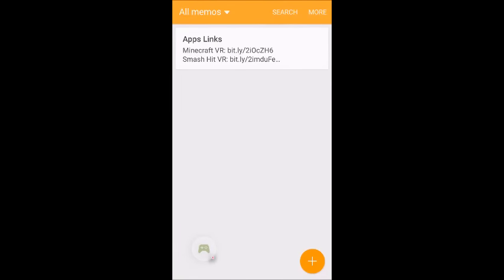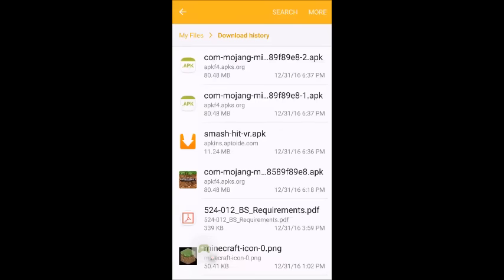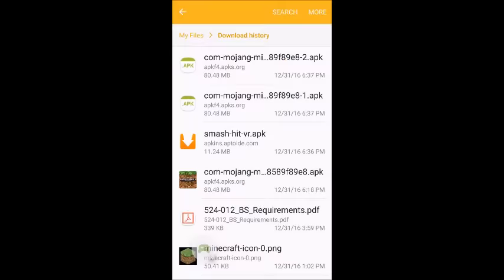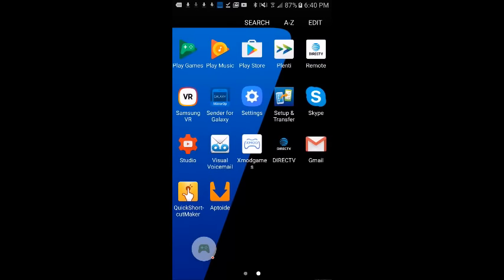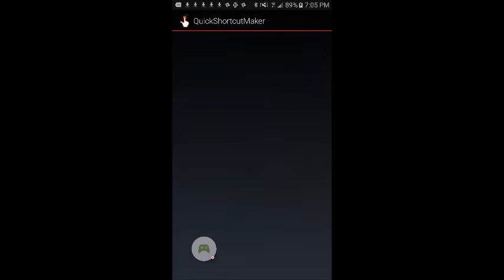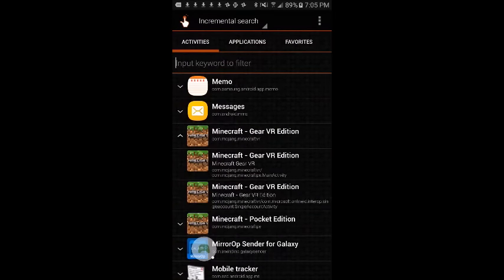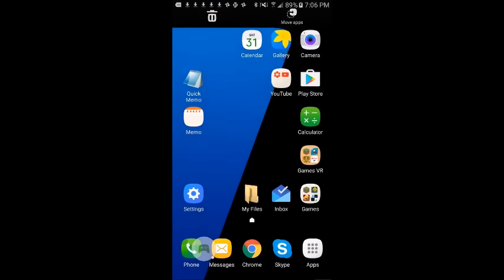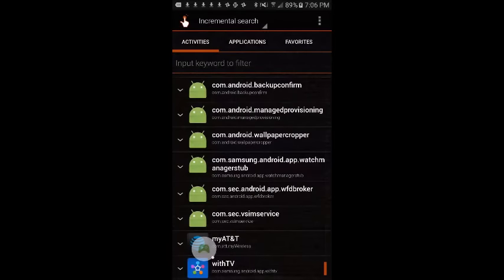Get Smash Hit VR Free! (Minecraft not Working)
How to get Minecraft and Smash Hit VR editions for free!

Links: (Open on Samsung Phone)
Minecraft Does not Work :(
Smash Hit VR (Amazing game, my favorite)